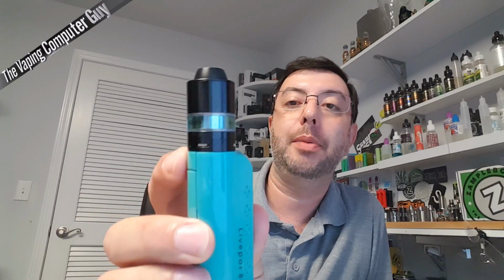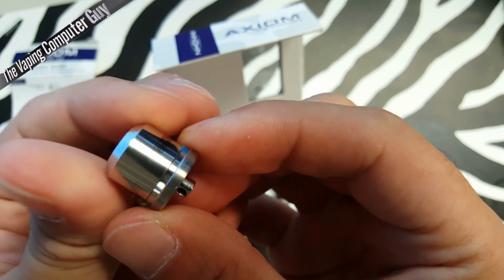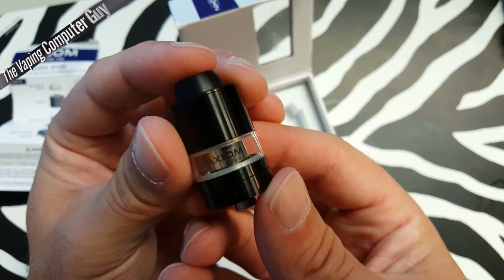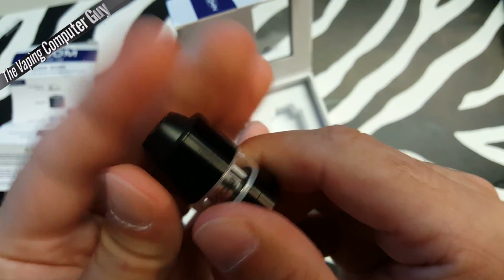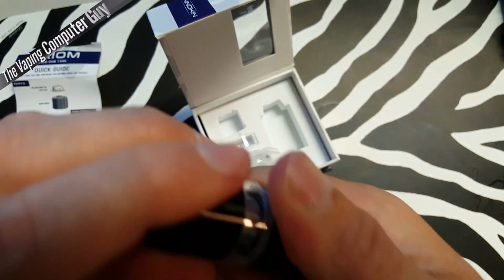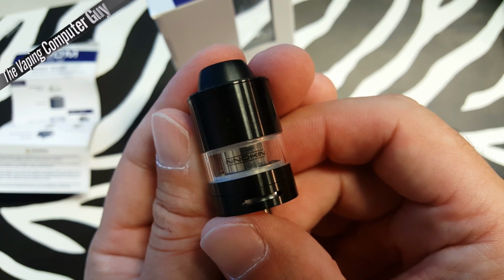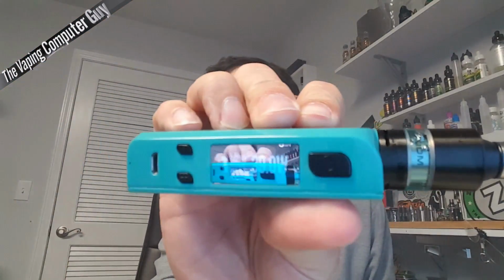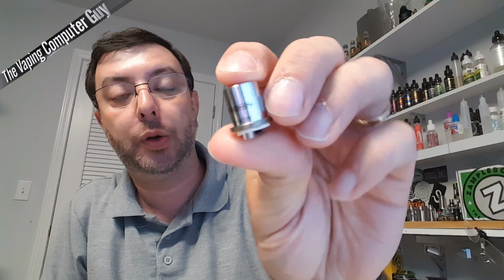Axiom by Innokin